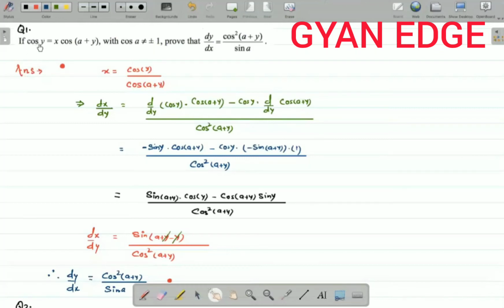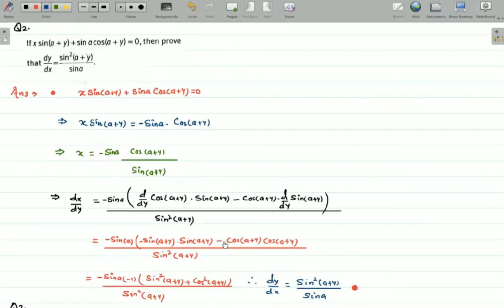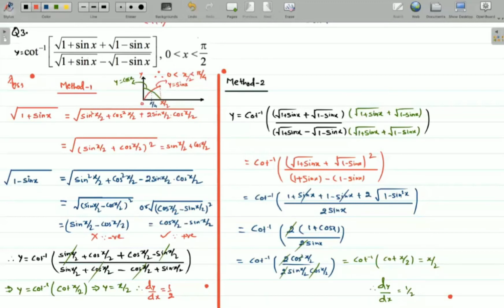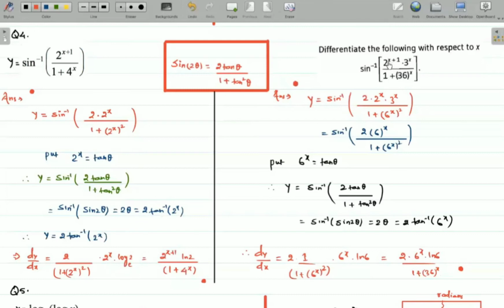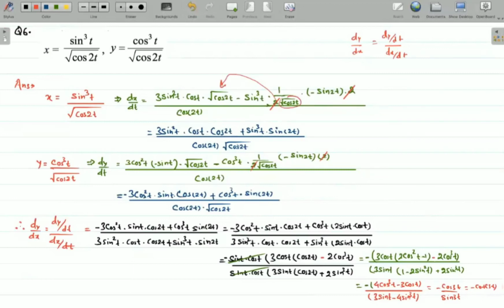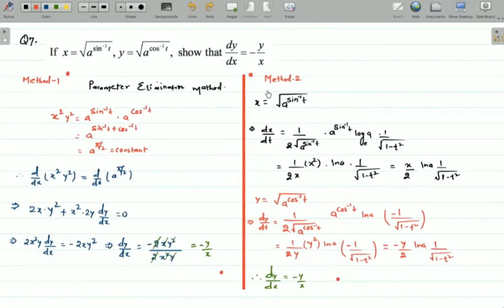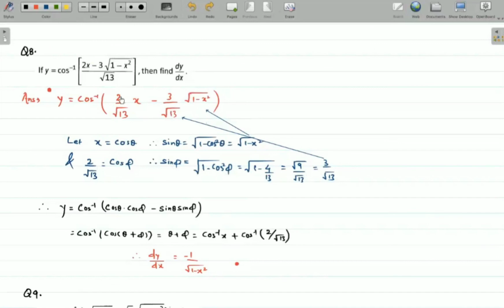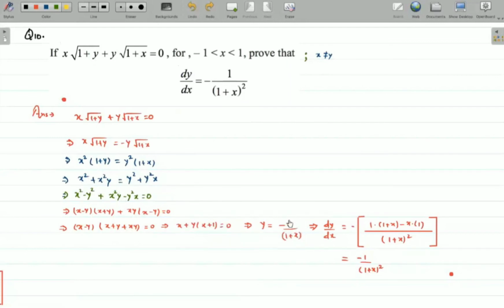Differentiation -10 IMPORTANT QUESTIONS FOR BOARDS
This video contains 10 important questions which are frequently asked in all boards from the topic Differentiation.